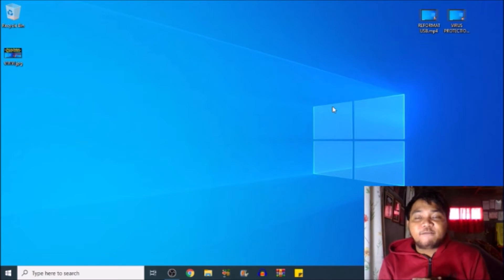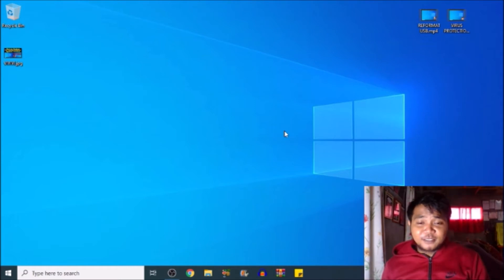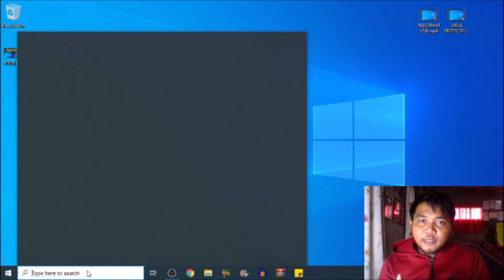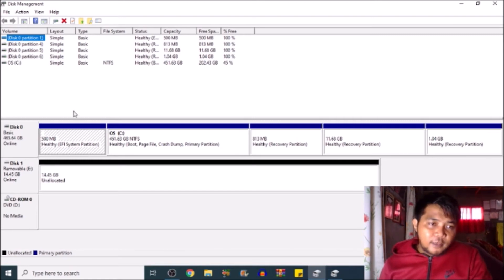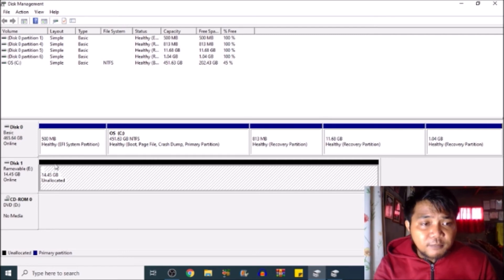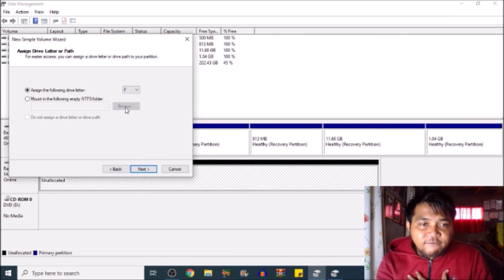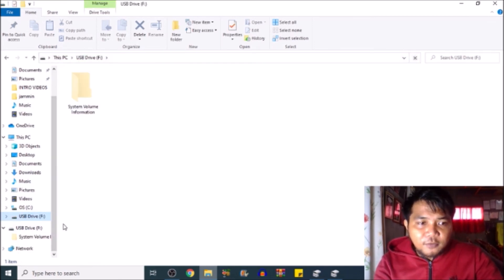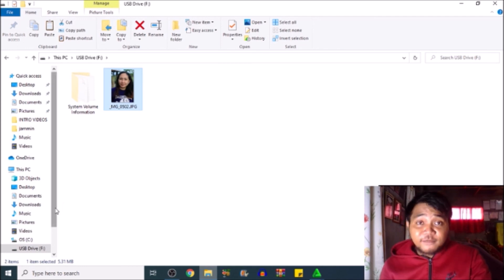How to Fix USB Drive | "Please Insert a Disk into Removable Disk " | SOLVED! | Mister Learning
Hope you've learned something :)